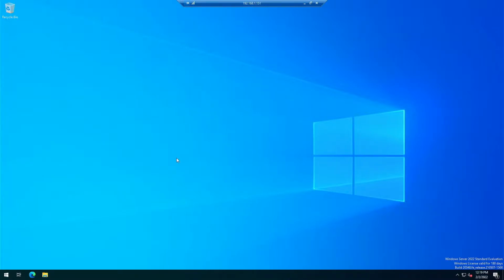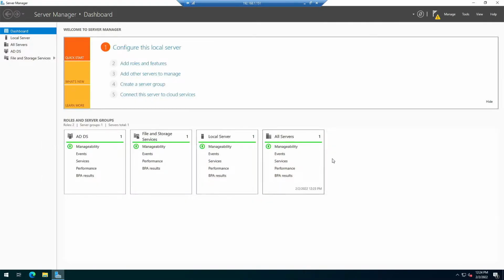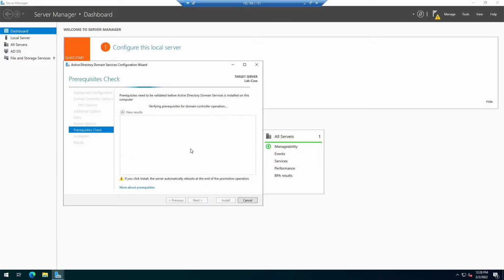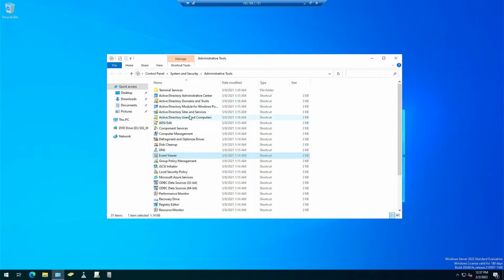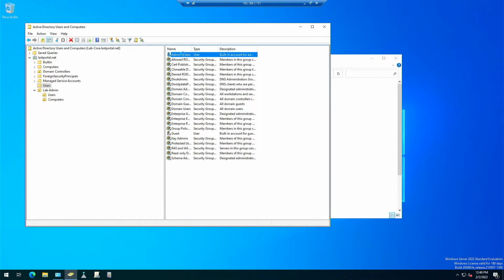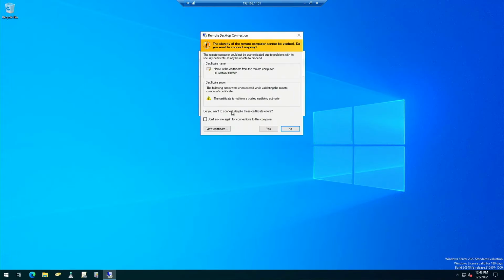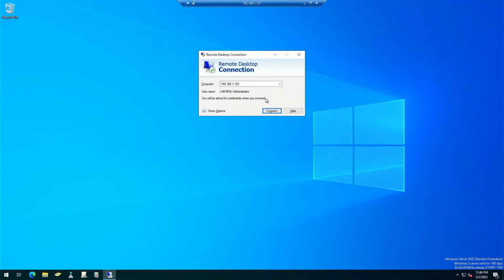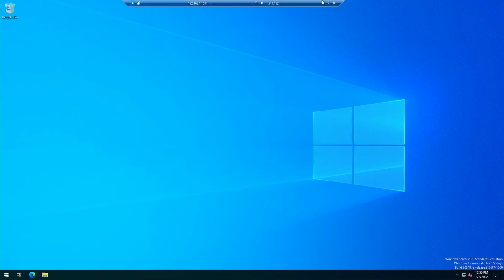Windows Server 2022 ( Creating a Domain )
Creating a Domain Controller and joining a Server to it.
This can also be used to join a Workstation